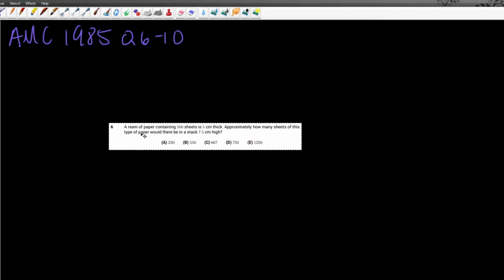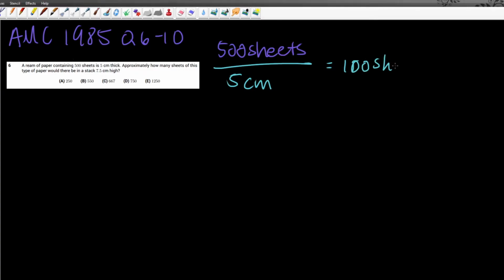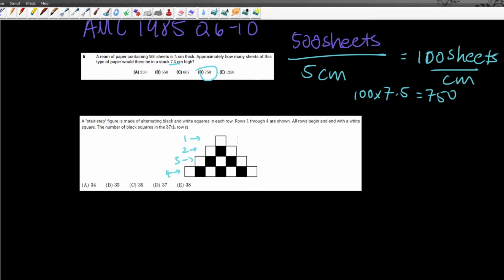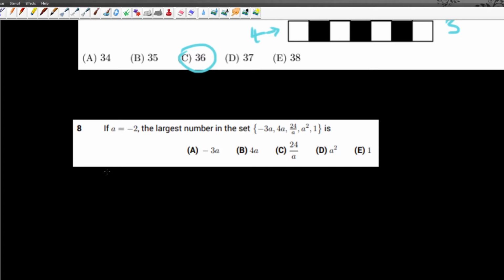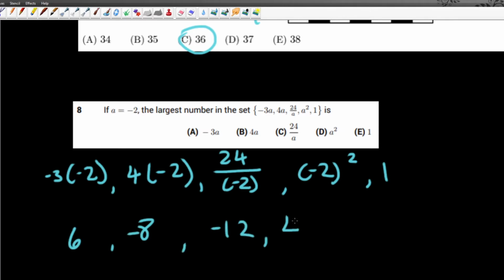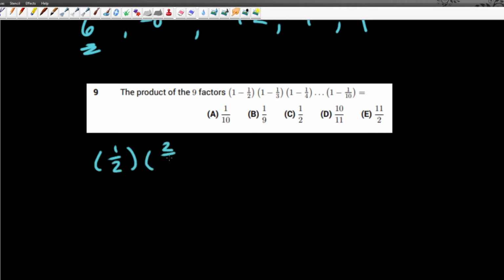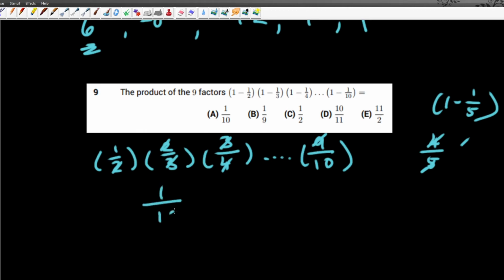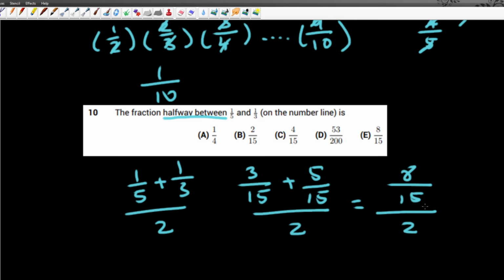AMC 8 1985 Q6-10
(By Jason)

Yes